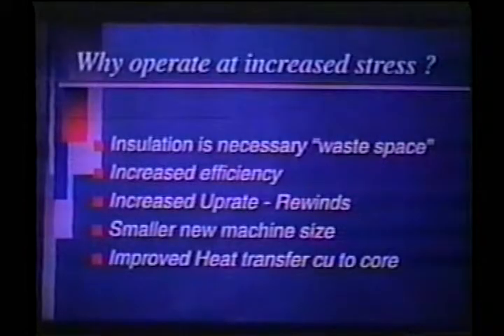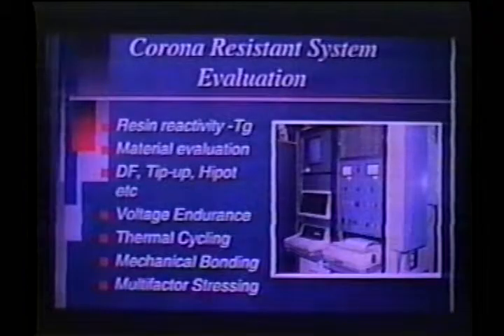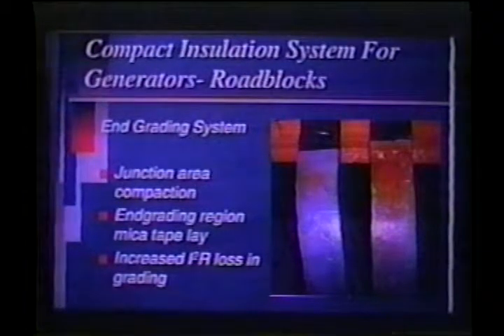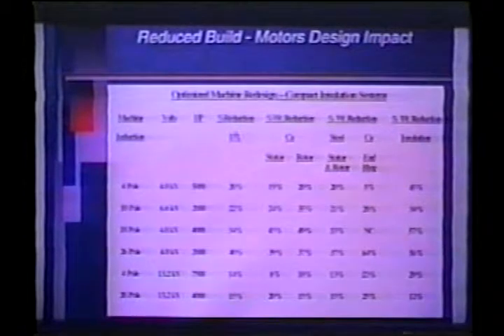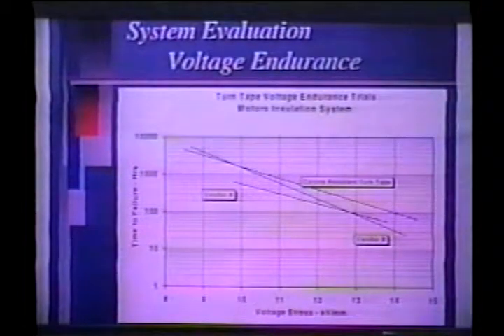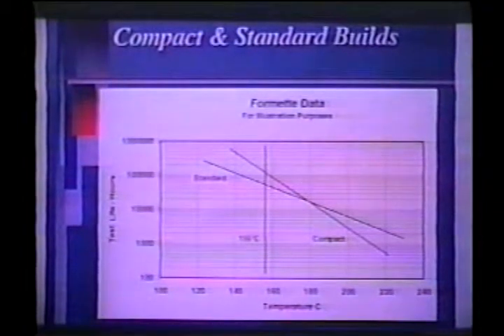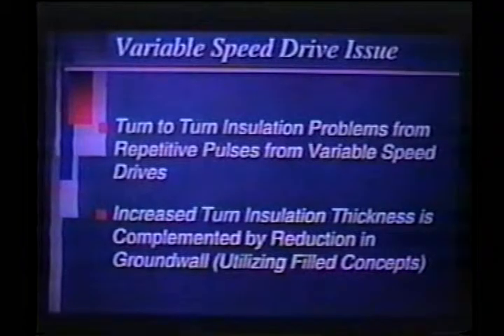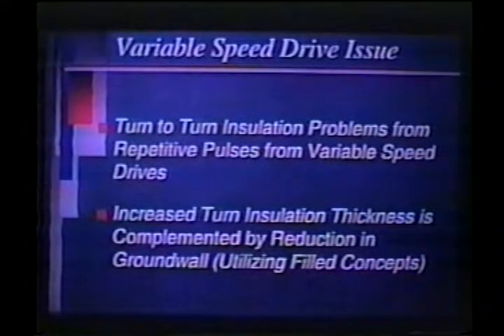Utilizing Reduced Build Concepts in the Development of Insulation Systems for Large Motors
An IEEE DEIS Educational Video.  Uploaded with permission of the IEEE DEIS Webmaster.  By R.E. Draper; B.J. Moore; and R.H. Rehder